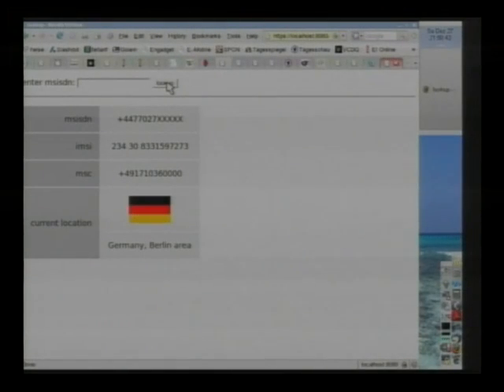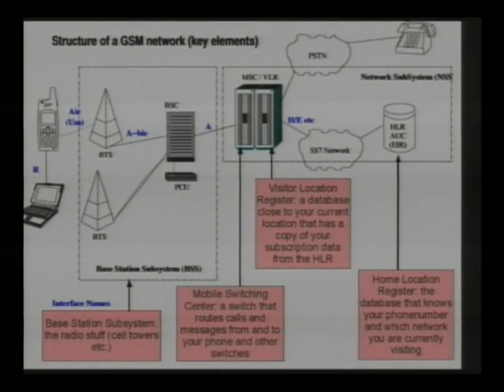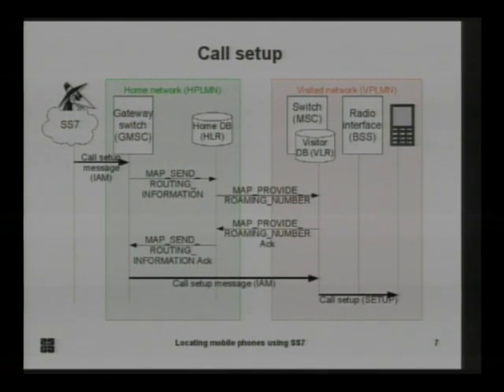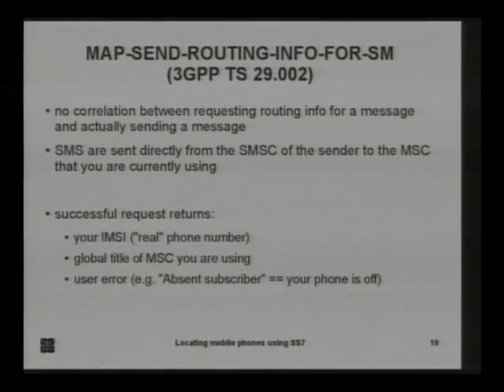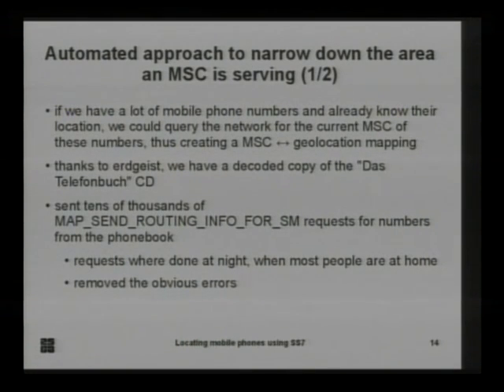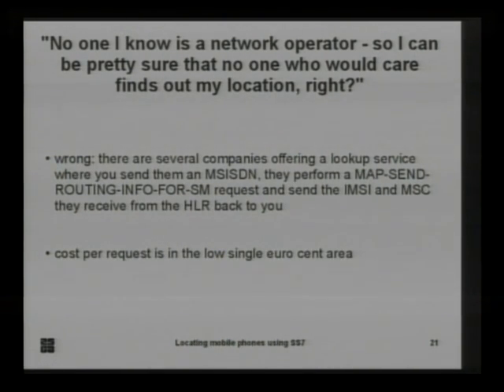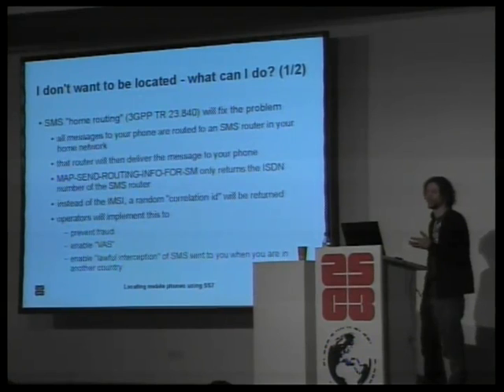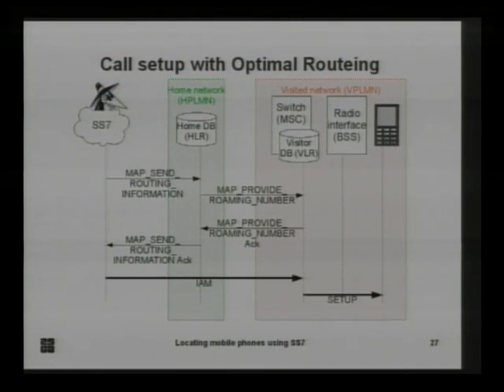25c3: Locating Mobile Phones using SS7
Speaker: Tobias Engel

You are used to your mobile phone number following you around the globe. But the same functionality that makes you reachable worldwide can also be used to track your whereabouts down to city-level -- without you ever knowing about it.

This talk will explain what SS7 features are exploited for locating mobile phones, how the returned information has to be interpreted and what you can (and can't) do against being located that way without having to turn off your phone altogether.